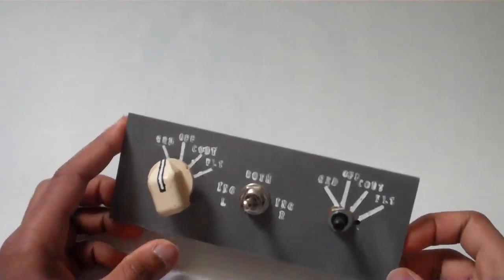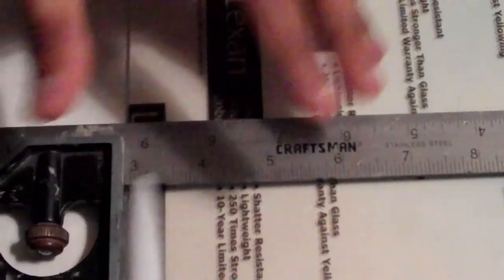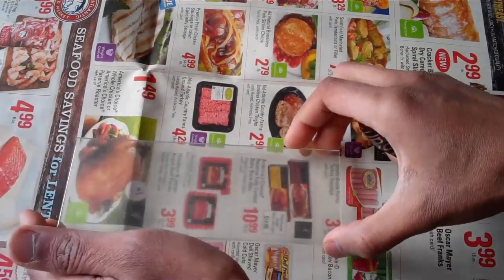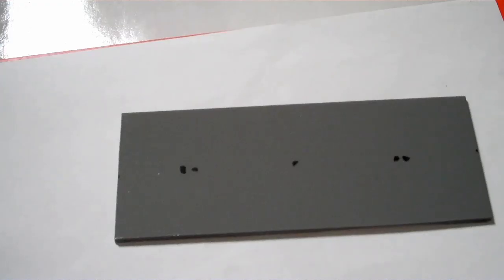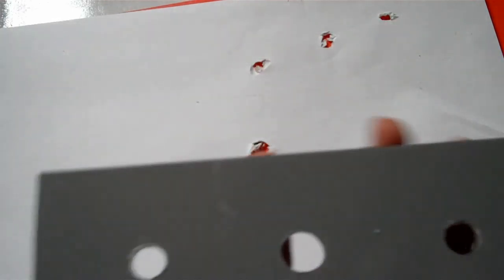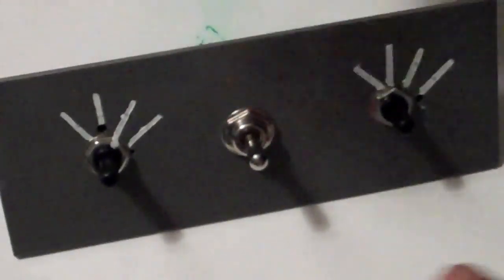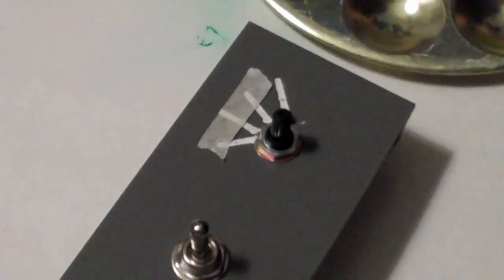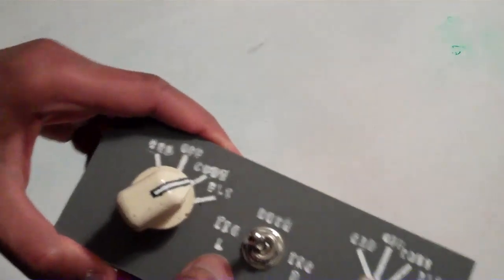Homemade Aircraft Homecockpit Panel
How to build a simple panel for a home cockpit.